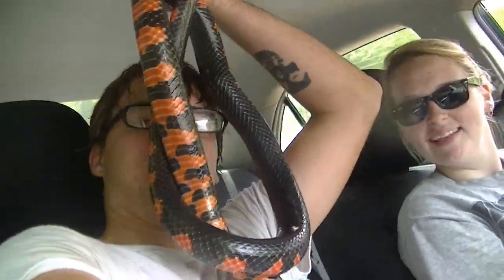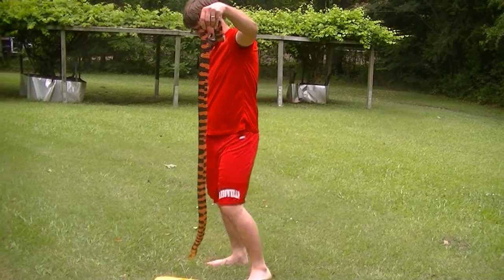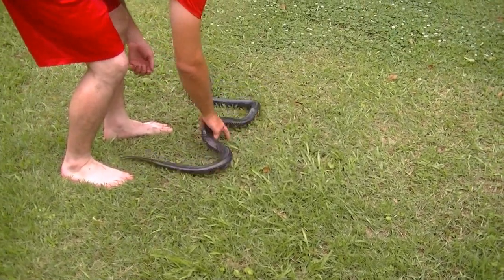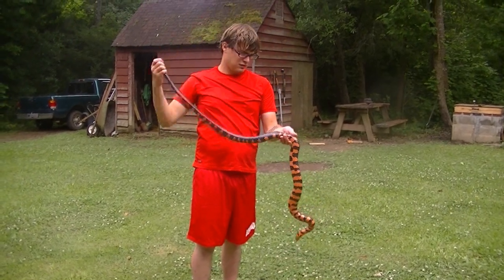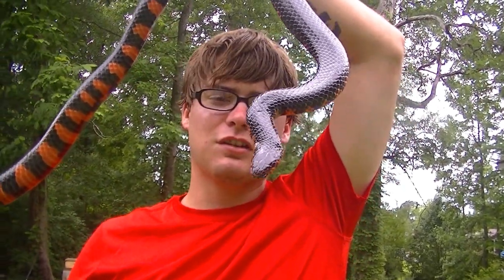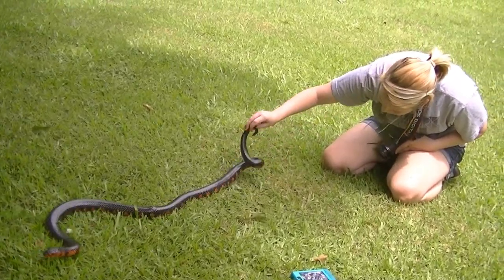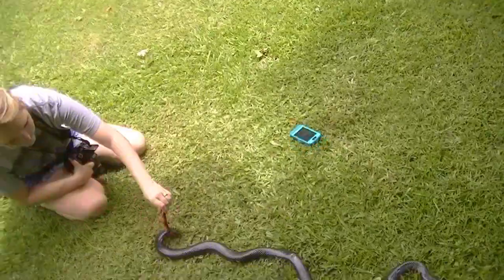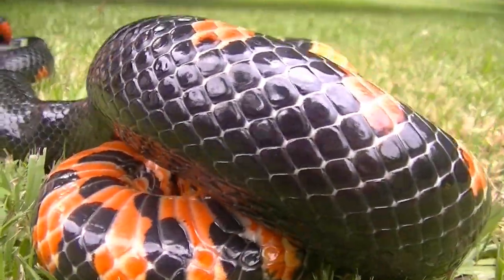Eastern Mud Snake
Mud Snake
(Farancia abacura)

Description: Smooth, glossy, black back scales, with a red underside that extends up the sides to form bars of reddish-pink. Cylindrical body, short tail with sharp spine on end.

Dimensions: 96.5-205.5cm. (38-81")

Subspecies: Eastern - Pointed red bars, 53+. Virginia, Florida to Alabama.
Western - 52+ rounded red bars. Alabama, Texas, Mississippi Valley to Illinois.

Breeding: Breeds in spring, lays eggs July/August. 11-104 eggs in a clutch laid in earth cavity. Hatch after 7-8 weeks, August/September. 16-24cm (6 1/4-9 1/2") long when hatched.

Habitat: Swamps, lake margins, ponds, muddy streams and floodplains with rotting logs.

Range: Virginia, Florida, Texas, Illinois, Alabama and Mississippi Valley.

Discussion: Active during the night, especially during rainfall. Will poke with spine on tail if caught but rarely bites and spine is harmless. Sirens and amphiumas form main diet. Lives longer than 18 years.